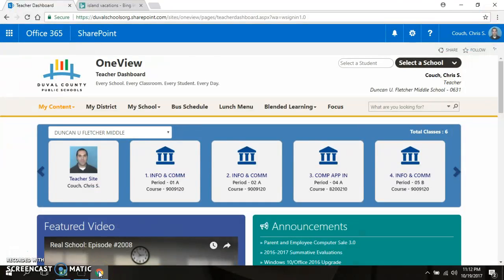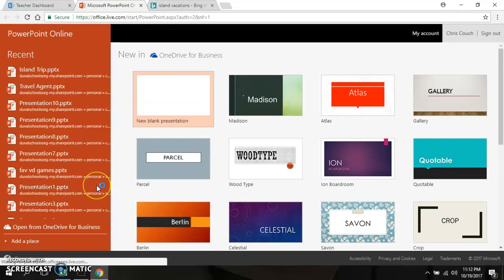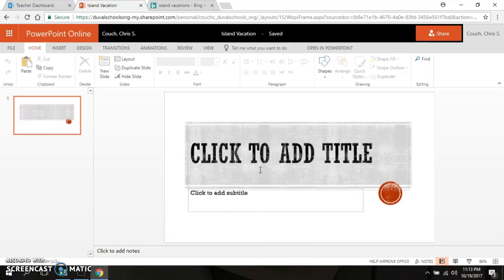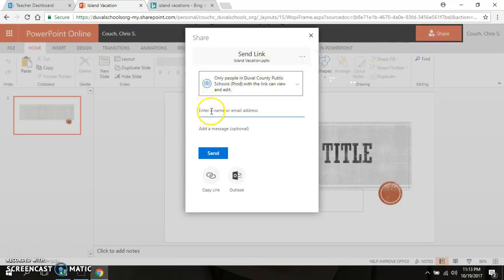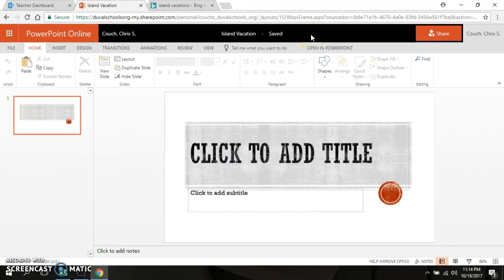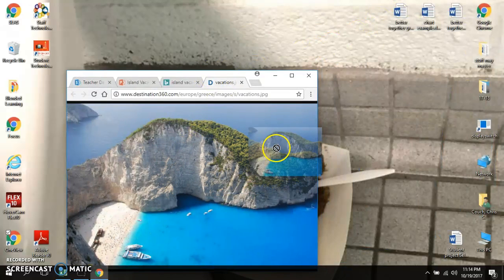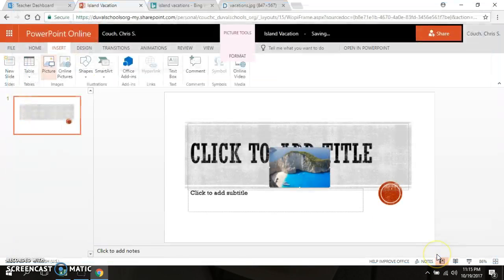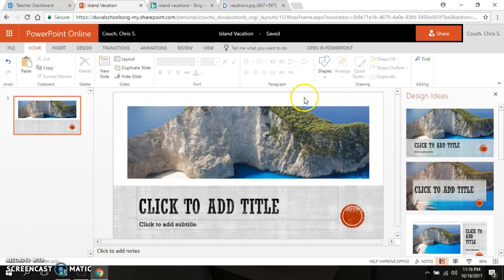Linking Power Point Online to Group Members